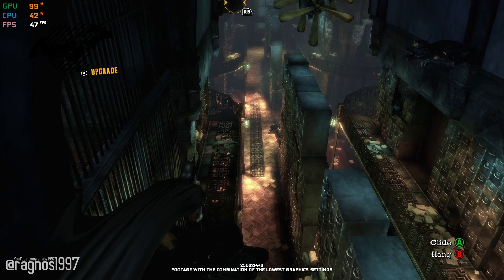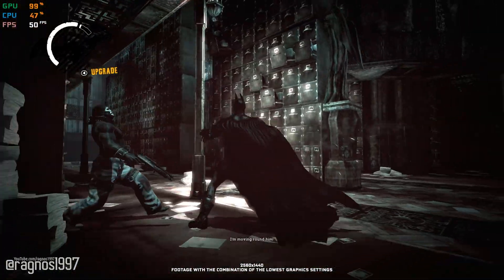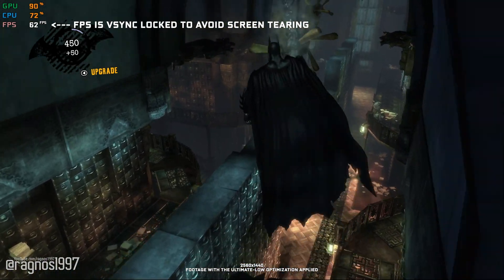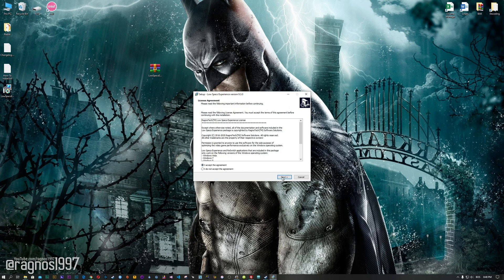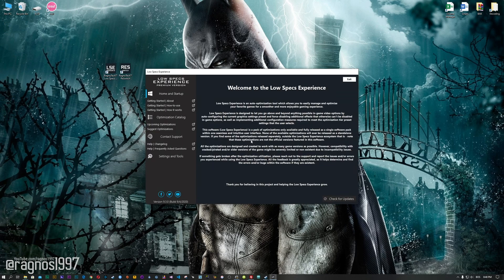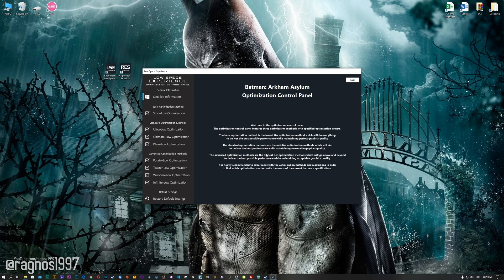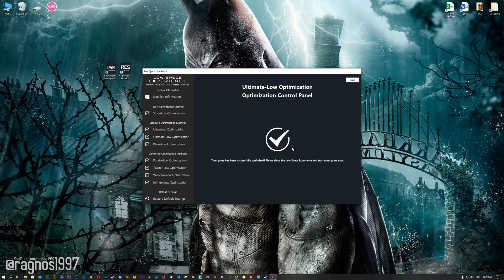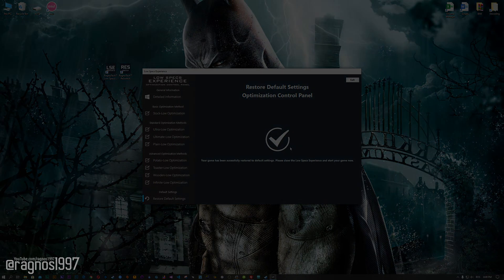Batman: Arkham Asylum GOTY | How to Reduce Lag and Boost Game Performance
This How to Reduce Lag and Boost Game Performance guide for Batman: Arkham Asylum GOTY walks you through the most effective ways to increase FPS, fix lag, reduce stuttering, and enhance overall performance using Low Specs Experience.

⏱️ Timestamps

00:00 Before vs After Optimization
00:45 Optimization Guide
02:01 Additional Gameplay Footage